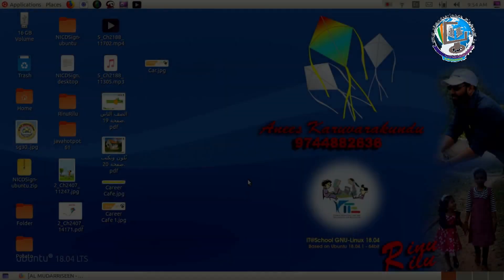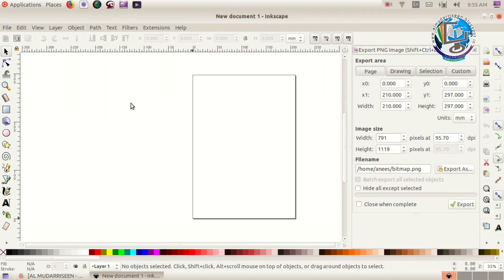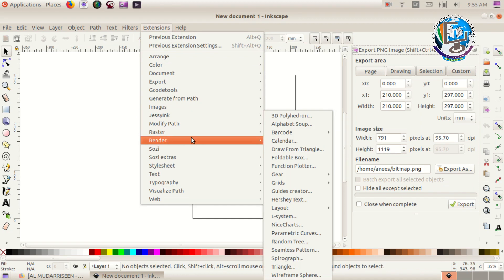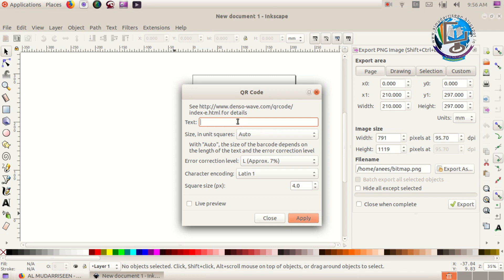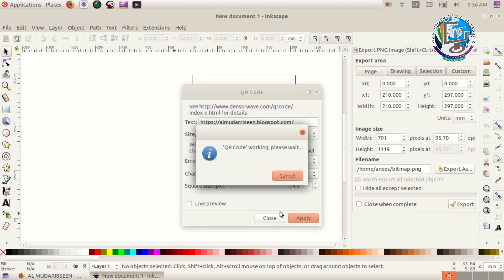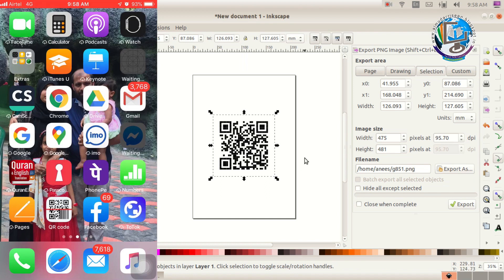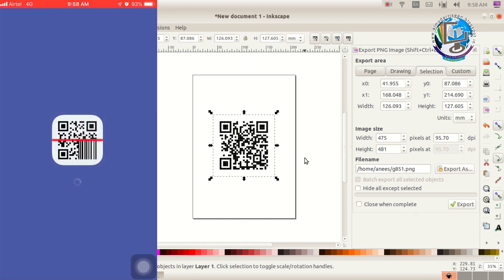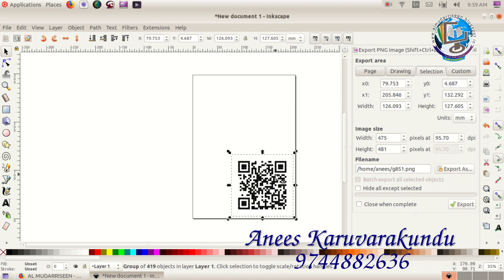Ubuntu വിൽ വളരെ എളുപ്പത്തിൽ QR Code നിർമ്മിക്കാം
Ubuntu വിൽ വളരെ എളുപ്പത്തിൽ QR Code നിർമ്മിക്കാം - തയ്യാറാക്കിയത് അനീസ് കരുവാരകുണ്ട്